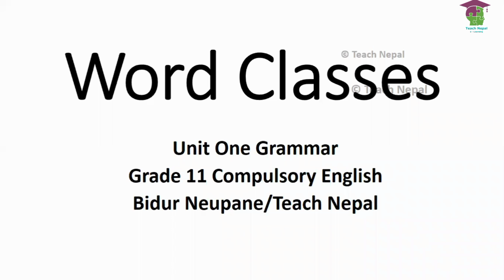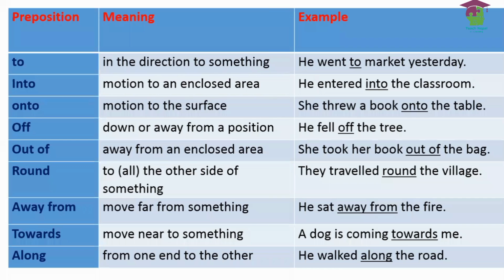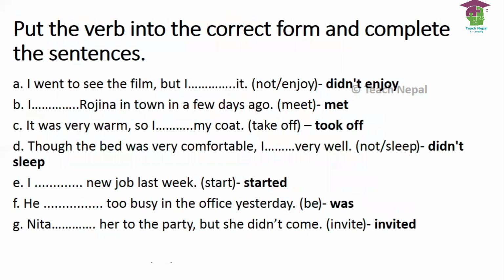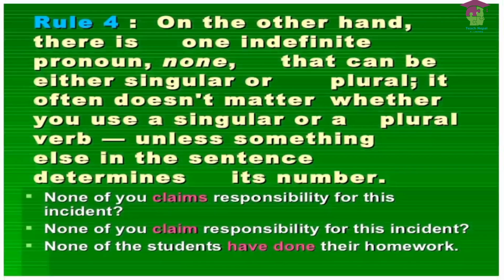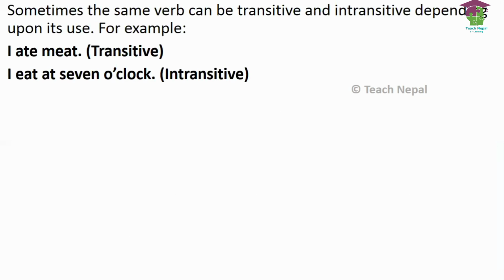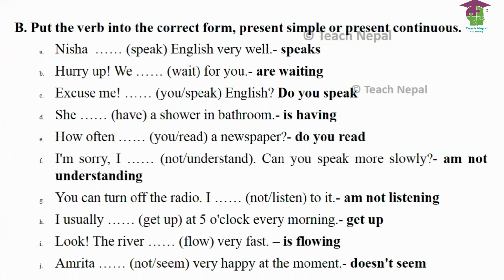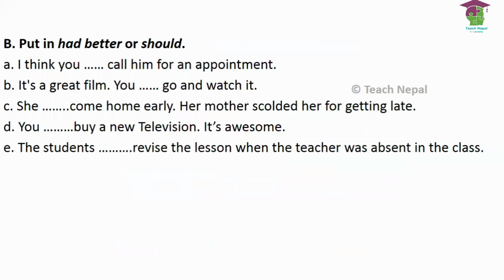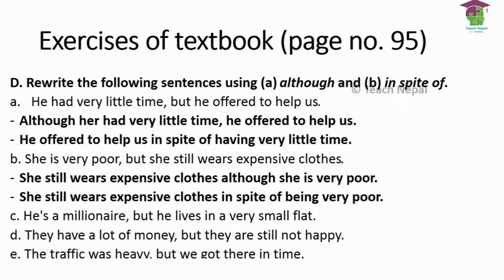Quick Revision-Grade 11 Grammar/Part 1:Unit 1-10/Teach Nepal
Grade_11_Grammar_Revision